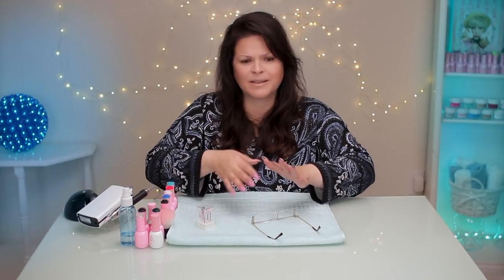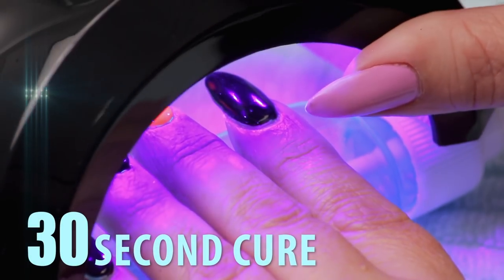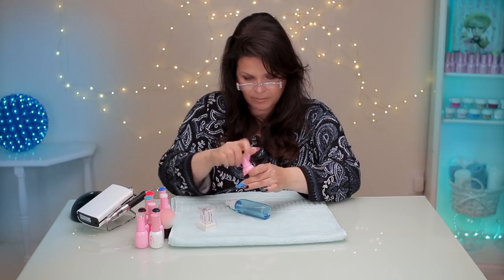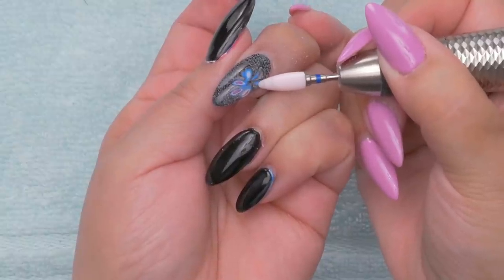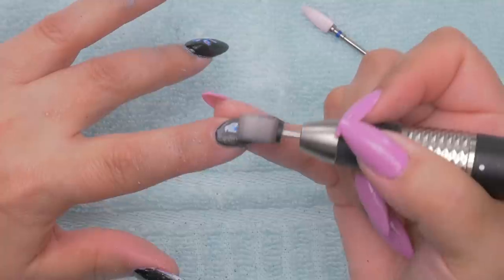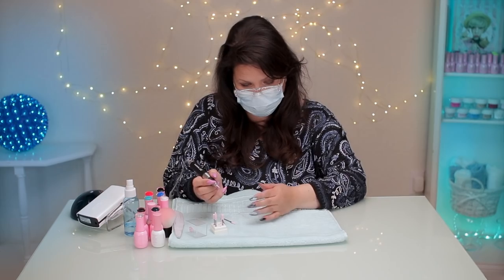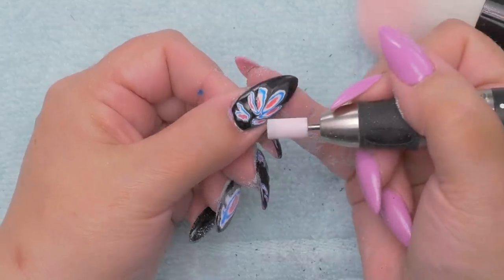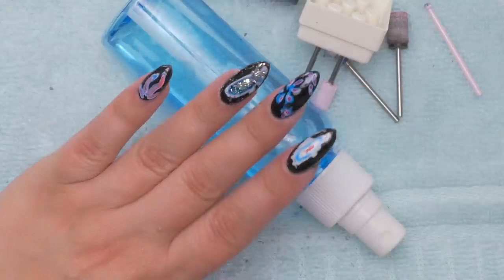Geode Nails - Filing Experiments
Suzie experiments with filing techniques to create Geode Nails, and abstract Geode Designs.

Products featured in this video:

Gel Polish - Exclusive Nail Couture
white 001, black 002, blue 163, green 164, coral 019, sparkle 070